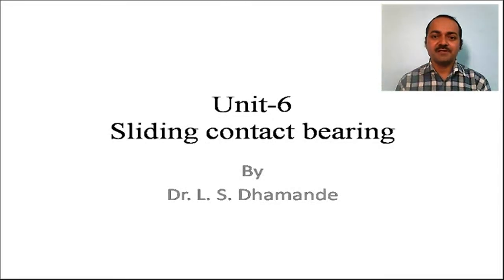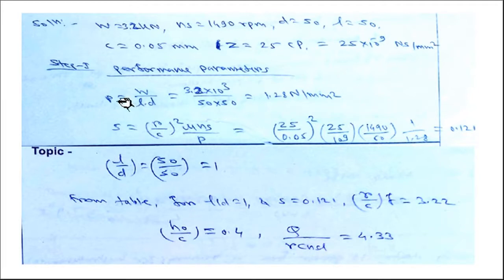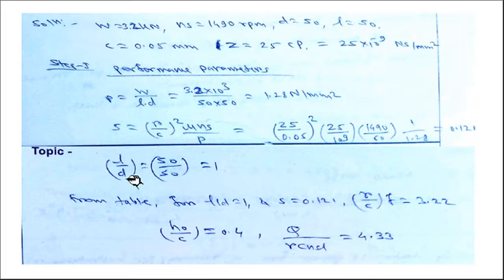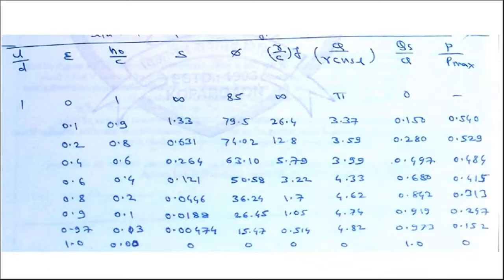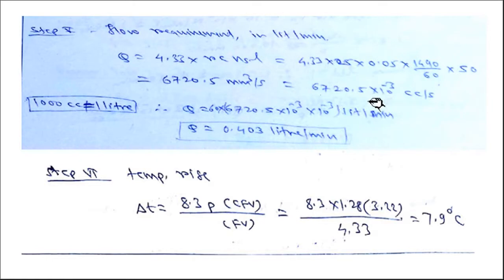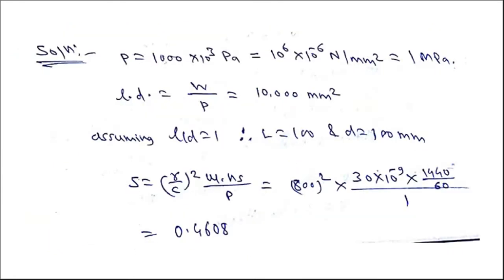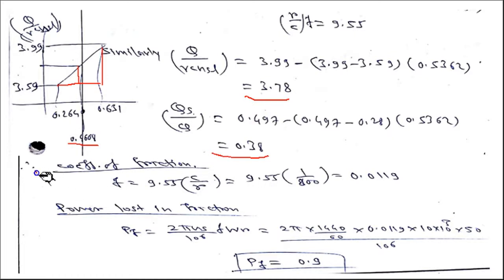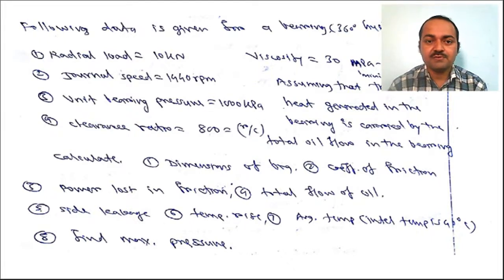Sliding Contact Bearing III